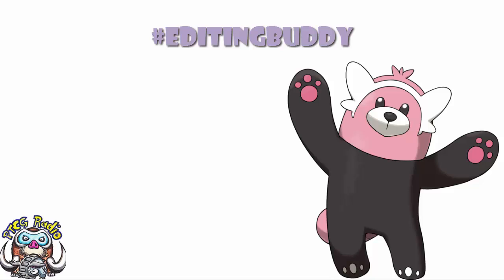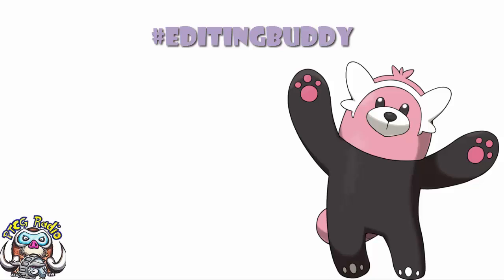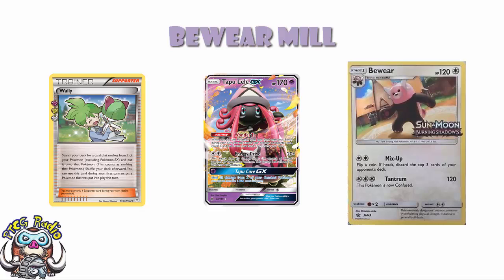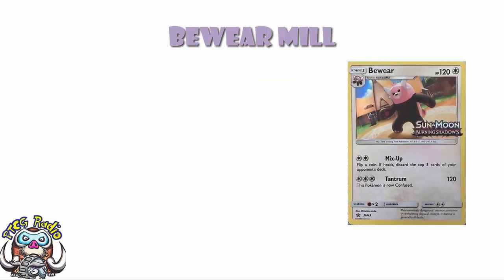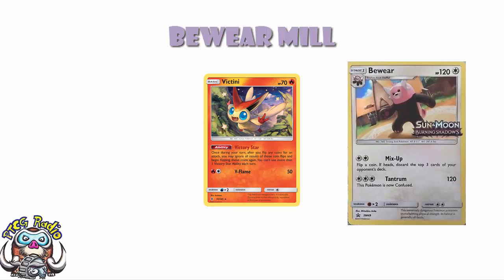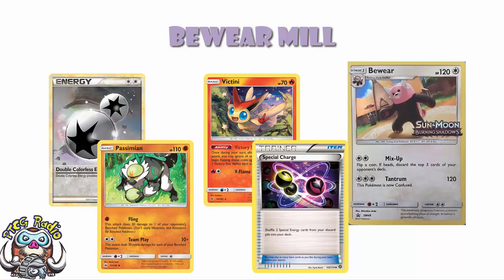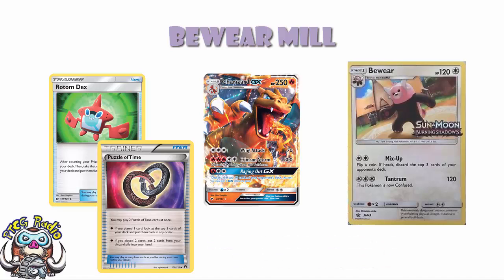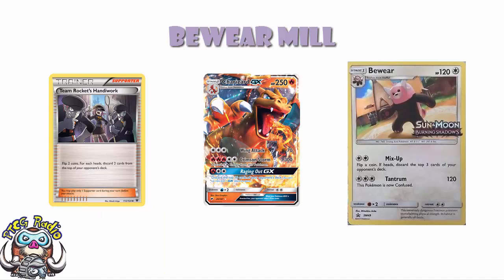Fun New Bewear Deck Discards Every Pokémon Card! (Burning Shadows Deck)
There's a new Bewear coming out and it could make a fun new deck. Come see!